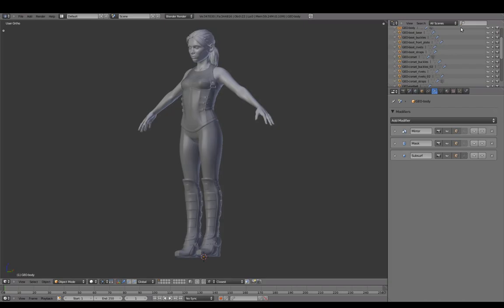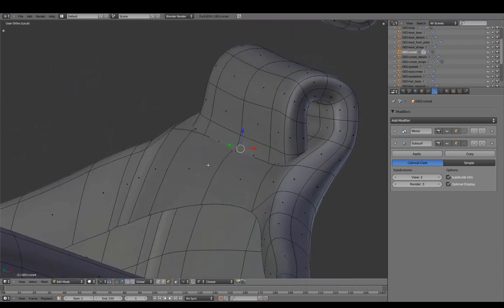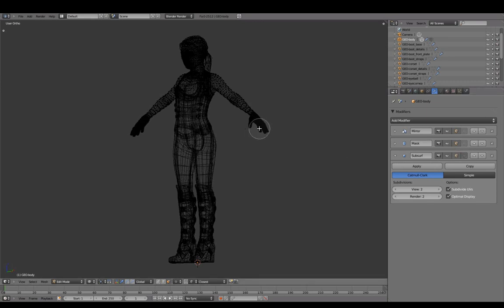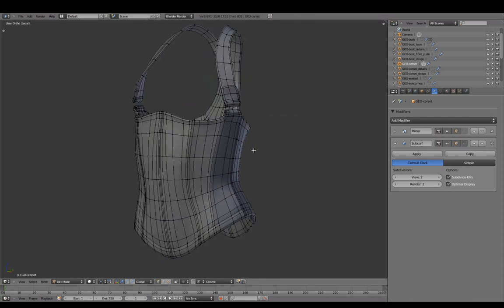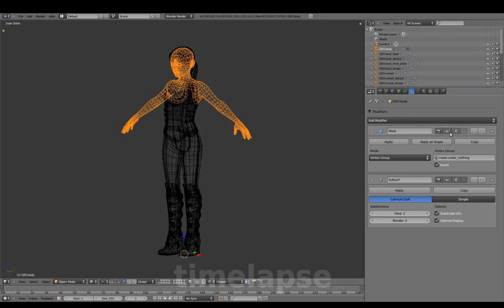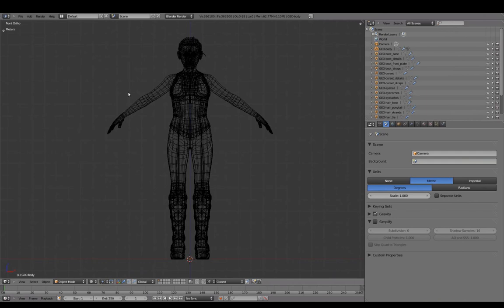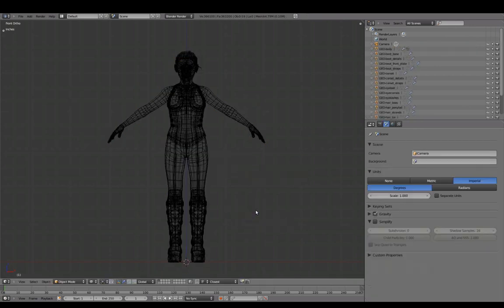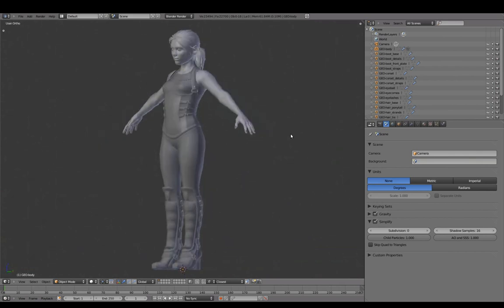Blenderella - 06 Wrap Up